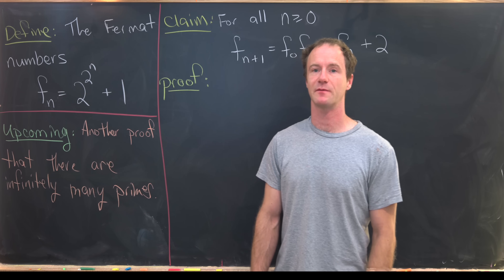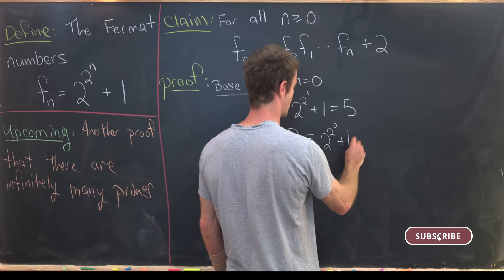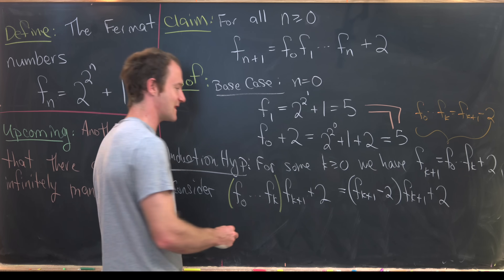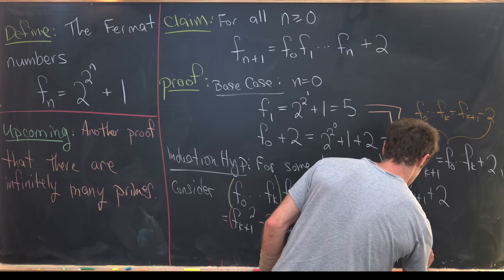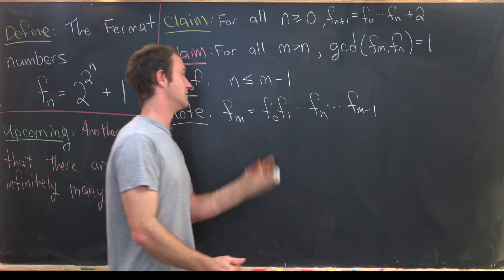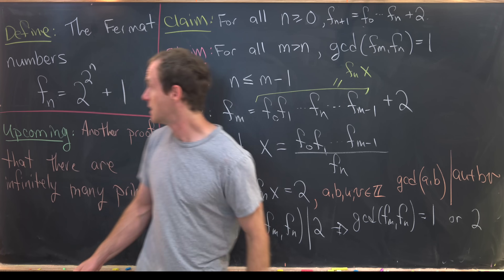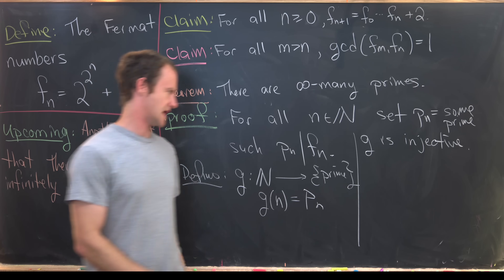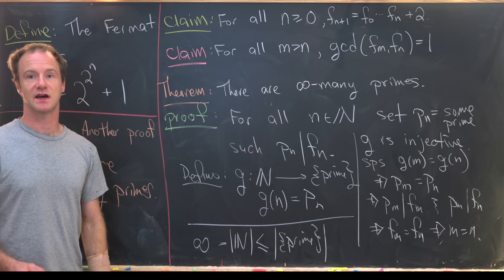Infinitely many primes with a new (to me) proof!